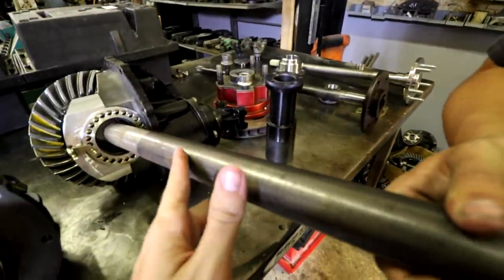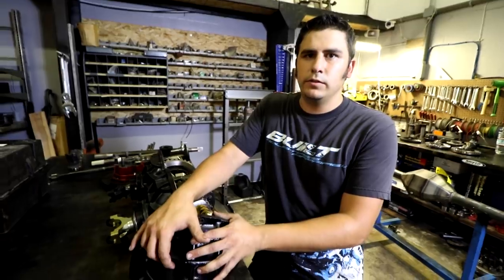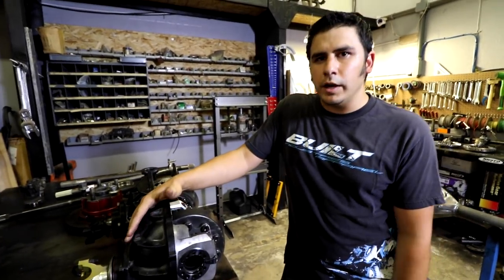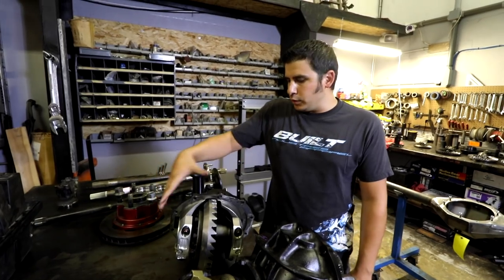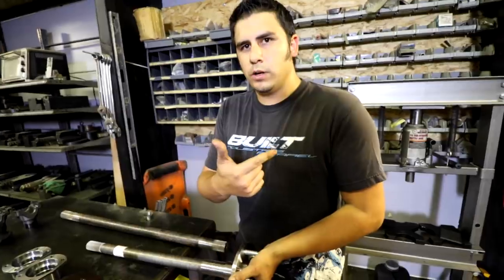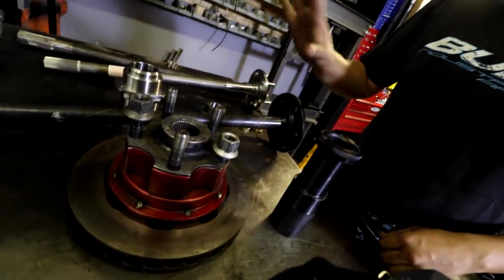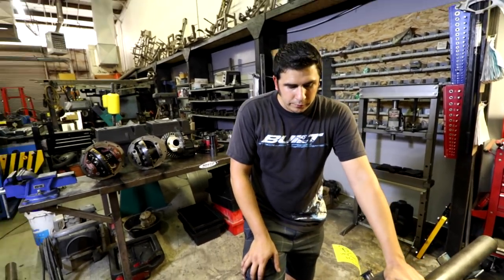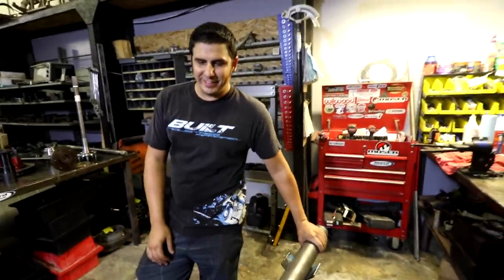Prerunner 3rd Members + Axles EXPLAINED! | TRUCK ANATOMY